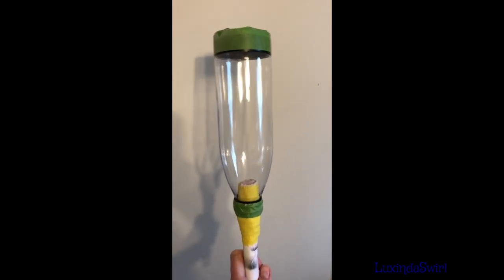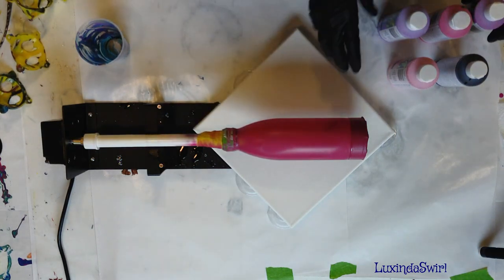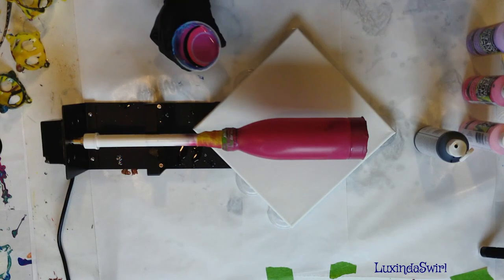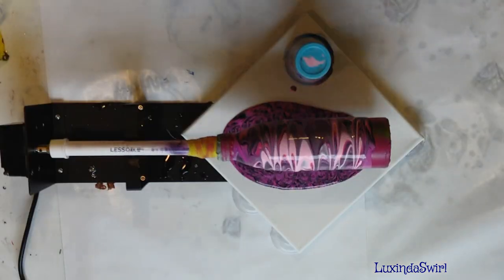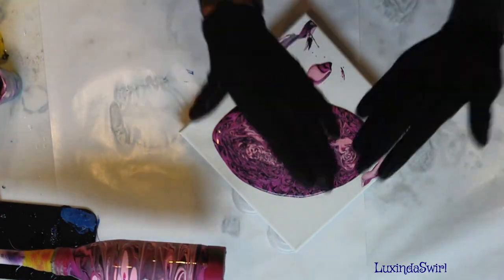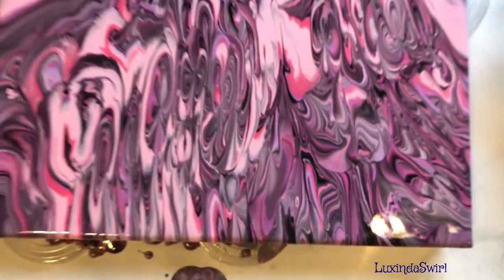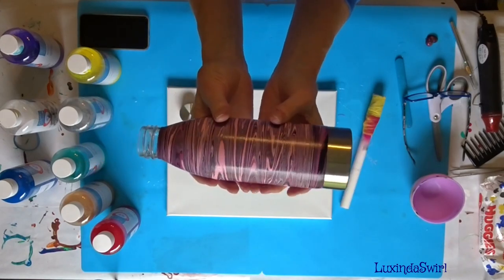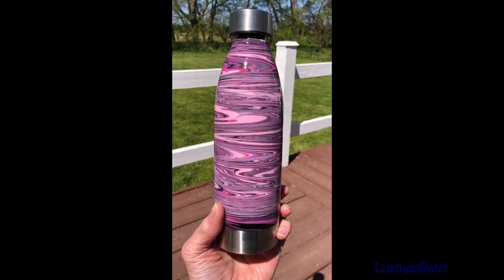Acrylic Paint Pouring Over a Spinning Bottle and Onto a Canvas - COOL!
Recently at Walmart, I noticed a display of nice-looking water bottles selling for $1 each! So I bought one, taped off the top and bottom, attached it to my tumbler turner, and did a dirty pour over it and onto a canvas. Then I sealed the bottle with resin. The resulting bottle and painting are very cool! And the tumbler gods laughed and laughed.

Mainstays 22-oz Water Bottle
DecoArt Fluid Art Ready to Pour Paints
10x10 Canvas
Tumbler Turner
Silicone Mat